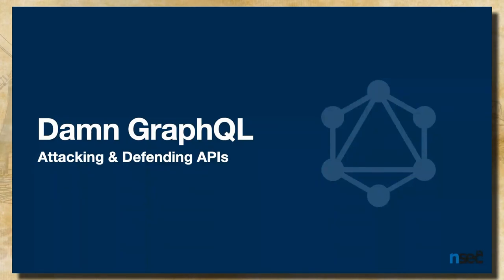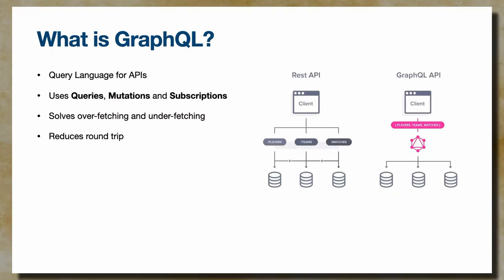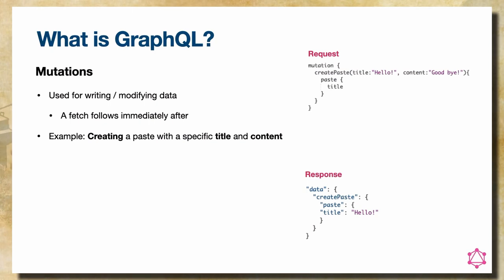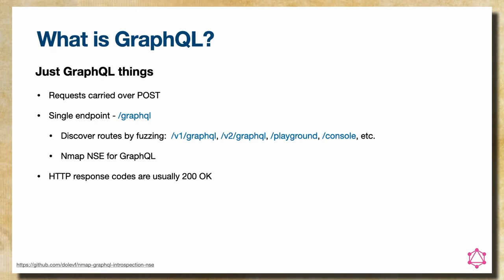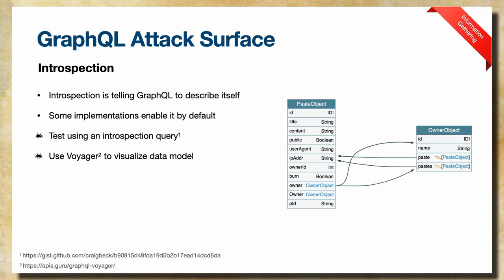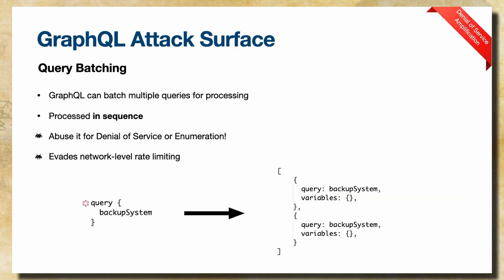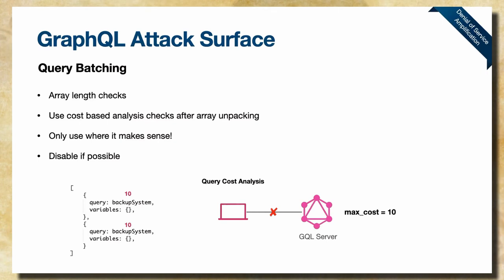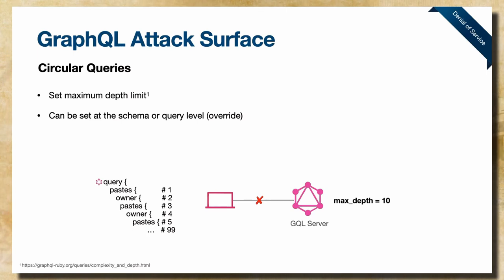NSEC2021 - Dolev Farhi - Damn GraphQL - Attacking and Defending APIs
Security teams are in a never ending race against new uprising technologies. Often, these technologies are not secure by default and require deep research to defend them, ain order to succeed in balancing technology adoption with security. The challenge with new technologies is that the security knowledge and tooling may not be as mature as with older technologies. This talk will provide insight into GraphQL, a REST API alternative and focus on how to run security tests against it, as well as defend against the various possible attack vectors.
WIth the uprising of GraphQL as a technology, a query language made by Facebook, security professionals must be ready for the day GraphQL hits their company’s networks.

In this talk, we will walk through GraphQL basics, followed by a deep dive into the various GraphQL attack vectors, from Information Gathering to Denial of Service and Injections.

Additionally, we will discuss a recent security platform release - Damn Vulnerable GraphQL Application (DVGA), a platform made for security practitioners to learn GraphQL and its various weaknesses in a safe testing environment.

Dolev is a security engineer and author with extensive experience leading security engineering teams in complex environments and scale in the Fintech and cyber security industries. Currently, he is the Principal Security Engineer at Wealthsimple, building defences for one of the fastest Fintech companies in North America.

Dolev has previously worked for several security firms and provided training for official Linux certification tracks. He is one of the founders of DEFCON Toronto (DC416), a popular Toronto-based hacker group. In his spare time, he enjoys researching vulnerabilities in IoT devices, participating and building CTF challenges and contributing exploits to Exploit-DB.

Want to be part of the 2022 edition?